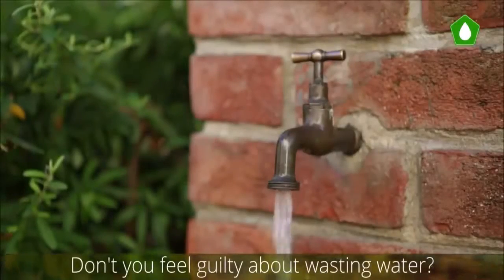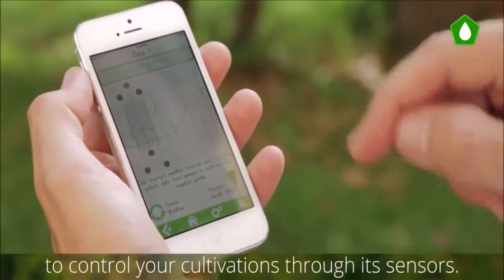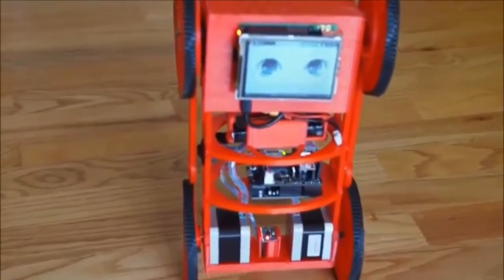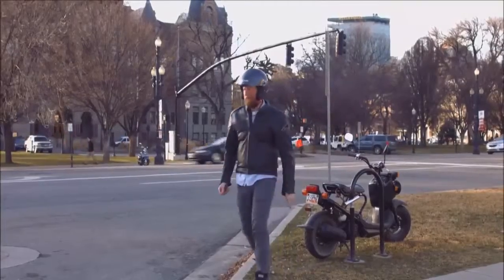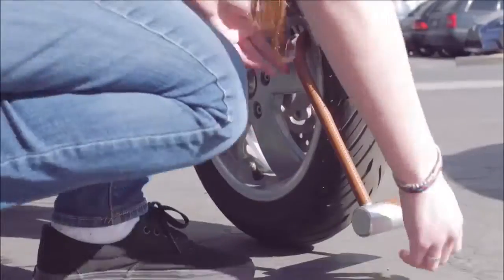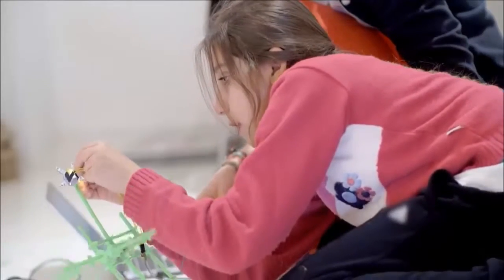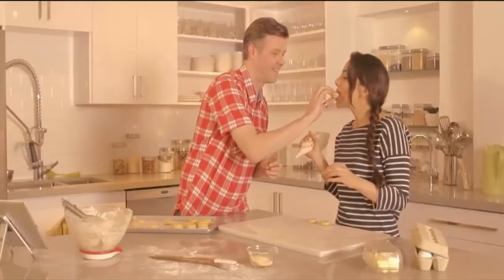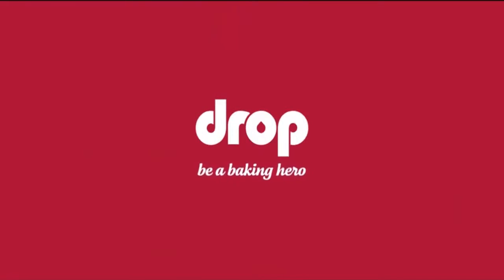New Best Future Technology Most Smart Things Coming in 2016